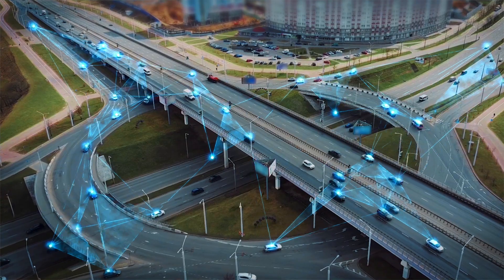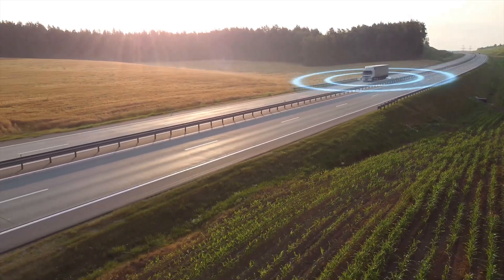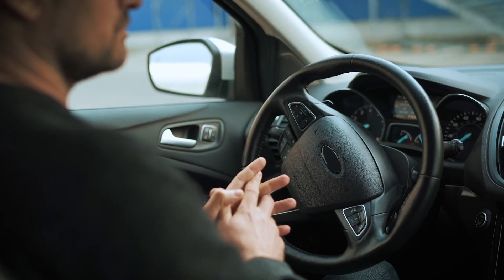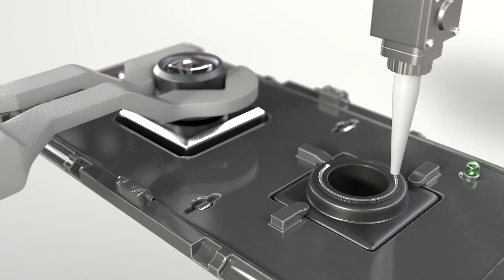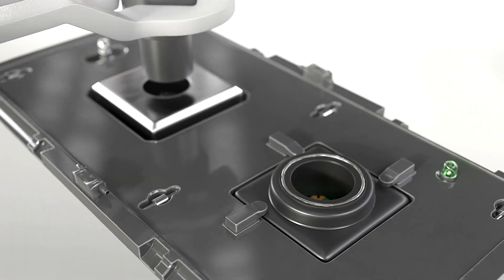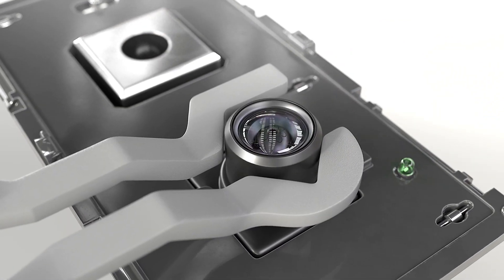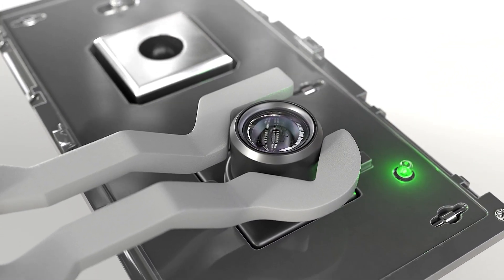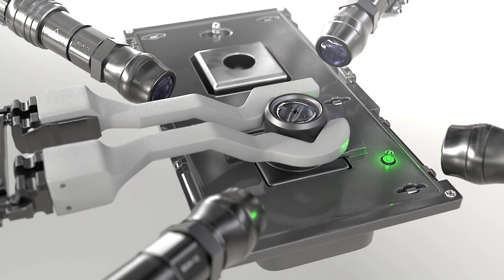Henkel Lab Chat Interview - Active Alignment Adhesives for High-efficiency Camera Manufacturing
In this episode of Henkel Lab Chat Interview, we highlight a topic with an increasing importance in the autonomous driving industry: ADAS. Learn more about Henkel's innovations in this area and get a glimpse into our labs and product development expertise.